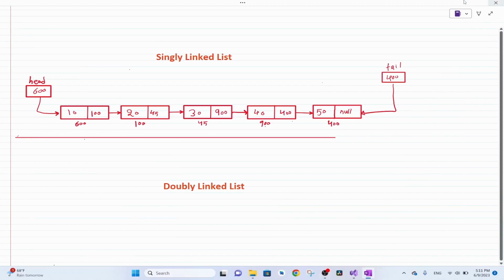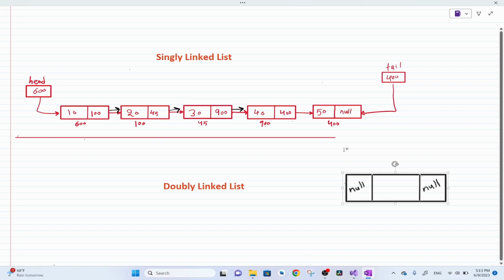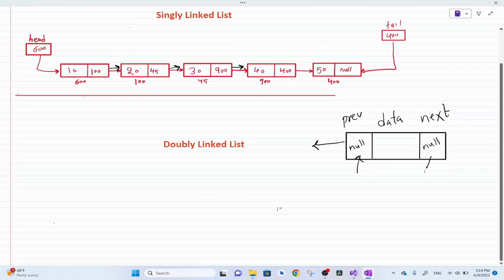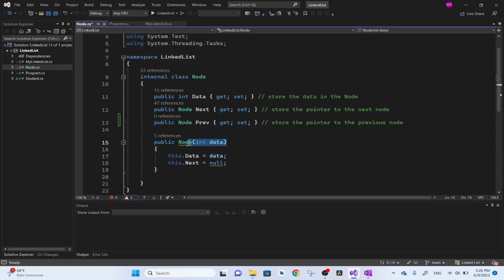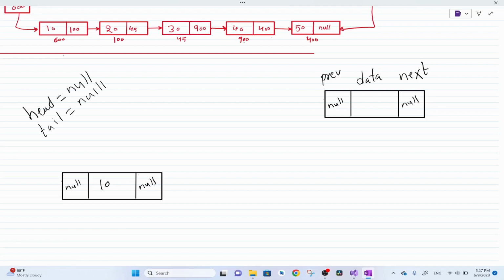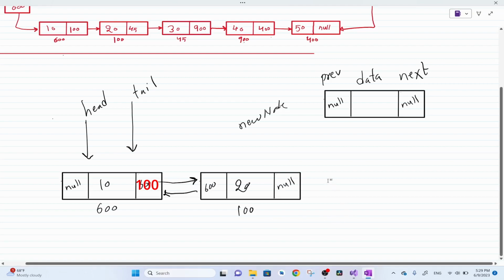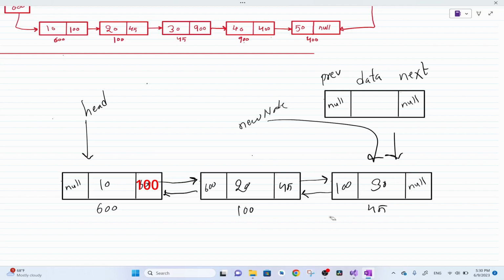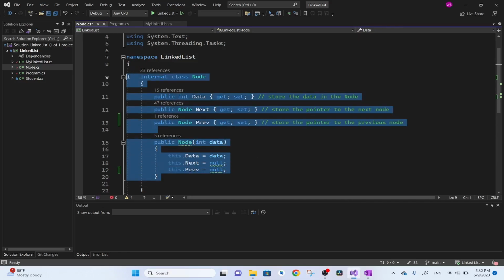Introduction to Doubly Linked List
Doubly Linked Lists Demystified: An Easy Introduction

A doubly linked list is a type of data structure in which each node or element holds data as well as two pointers. The two pointers of each node are used to link with the previous and next node in the sequence, thus creating a two-way or double link.

The first node (also known as the head) of a doubly linked list has its 'previous' pointer pointing to null, signifying it's the start of the list, and the 'next' pointer points to the next node in the list.

Similarly, the last node (also known as the tail) of a doubly linked list has its 'next' pointer pointing to null, signifying it's the end of the list, and the 'previous' pointer points to the node before it.
The advantage of a doubly linked list over a singly linked list (which only maintains a 'next' pointer) is that it can be traversed in both forward and backward directions. Moreover, it allows for efficient operations such as insertion and deletion at both ends, and at a given position.

However, it does use more memory per node (for the extra 'previous' pointer) compared to a singly linked list. Also, operations can be a bit more complex because you have to maintain two pointers per node, not just one